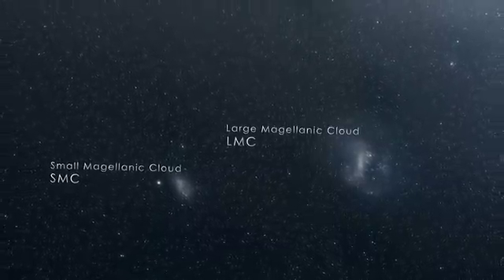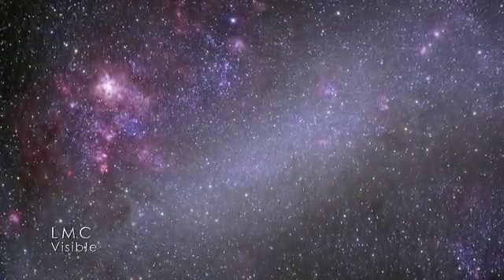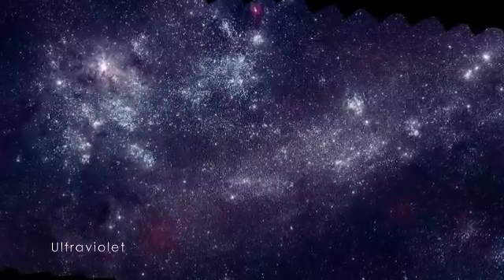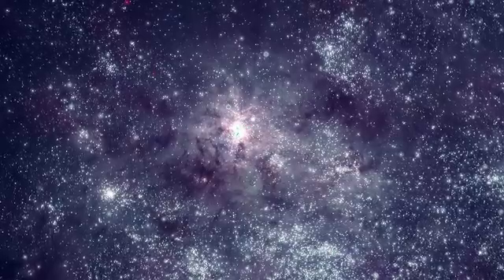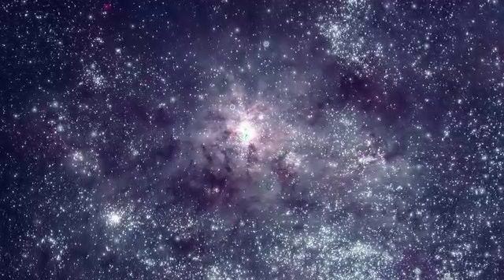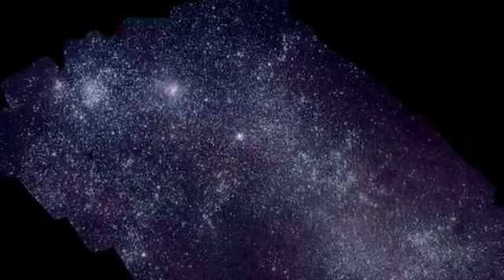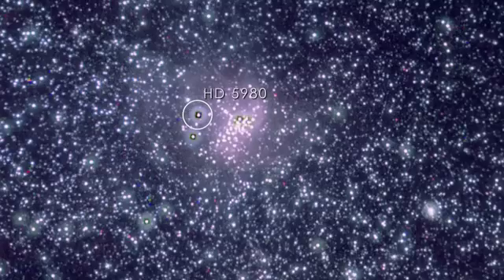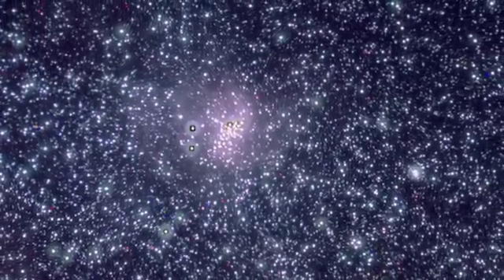A 'Swift' Tour of the Nearest Galaxies in UV Light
New surveys conducted by NASA's Swift provide the most detailed
overviews ever captured in ultraviolet light of the Large and Small
Magellanic Clouds, the two closest major galaxies to our own. Swift
team member Stefan Immler, who proposed the imaging project, narrates
this quick tour. All visible light imagery provided by Axel Mellinger,
Central Michigan University.

âº Related story
âº Download video in HD formats